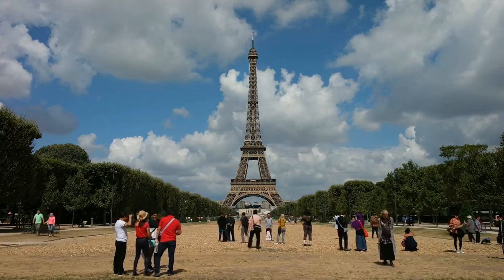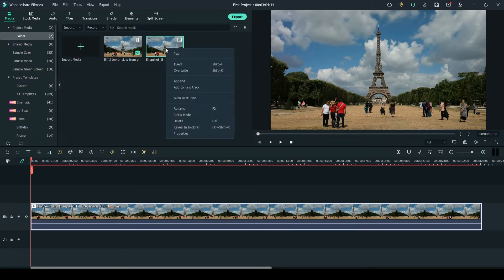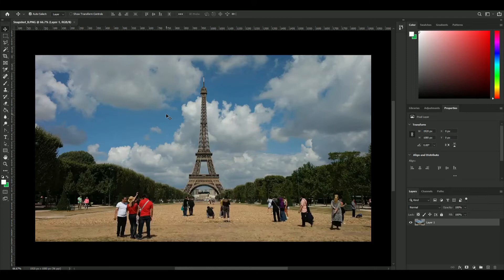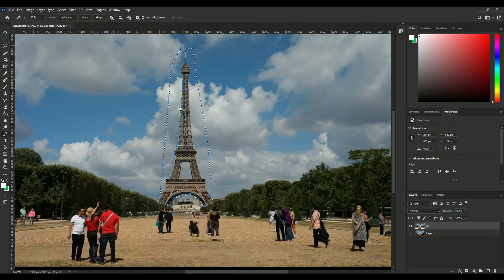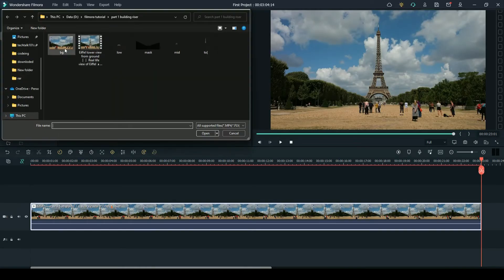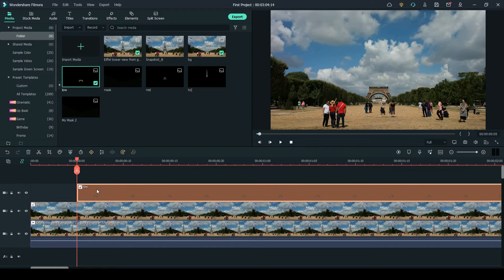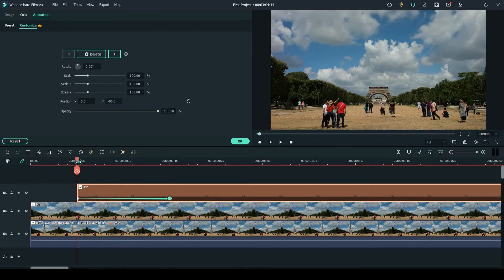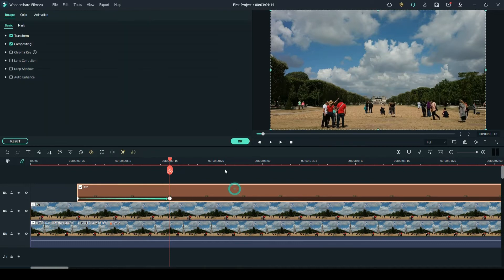BUILDING GROW EFFECT | Filmora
hello, friends today in tech-talk-1-o-1-sd. how you can do building grow effect in filmora 11. now I will be releasing a series of VFX and filmora editing tutorials. so consider subscribing to my channel. now first your footage should be stable. So import your footage to filmora and drag it to time-line. Now take a snap-shot. Open the snap-shot in photo-shop. Or in my case I just opened the snap-shot folder and dragged it to photo-shop. Roughly cover the building by pen tool and make selection. Then on edit and content-aware-fill. It will fill the selected part with parts which is in surrounding. Export when you are done. Now care fully select parts of the buildings or the hole building by pen tool. This might take some time. Make selection and copy them or cut them. Save them when done as png without background. Now we will create custom masking. Select the part and color it black in a new layer and save it transparent png. Now import all edited images to filmra. Just above the video footage insert the image we removed the building. Then on mask settings insert the mask we created. Then insert part of the building or if its only one building. Go to animation now customize animation from where you want the building or part of it to appear by key-frame. Then on mask select single line and adjust it by key-frame so the building appears from where you want. I will do the same for other parts of the building.  When done I will add shake effect to individual clips by cutting a part or you can just drag it on the top. Then added my channel name in between building and video and background layer and customized a animation. Then give sound effect as needed and done.